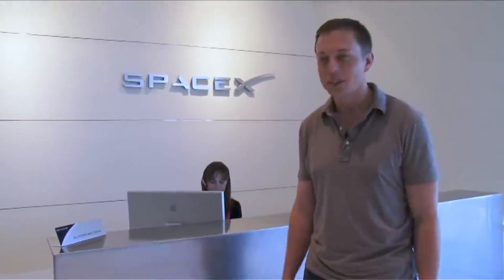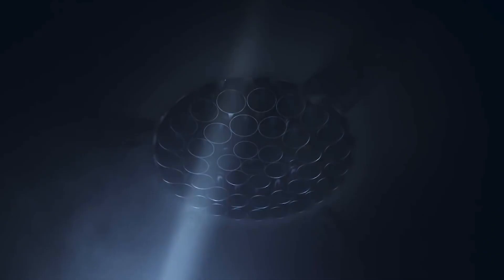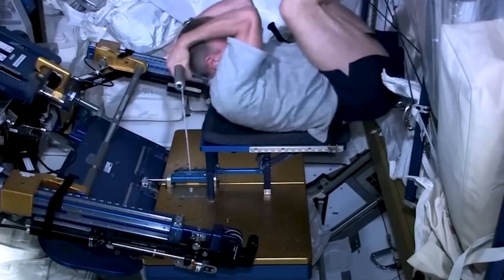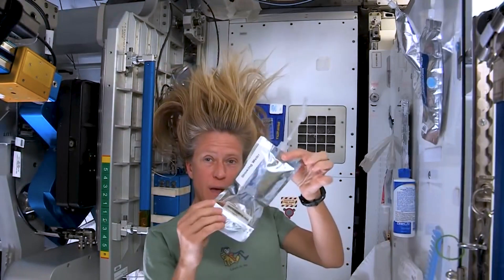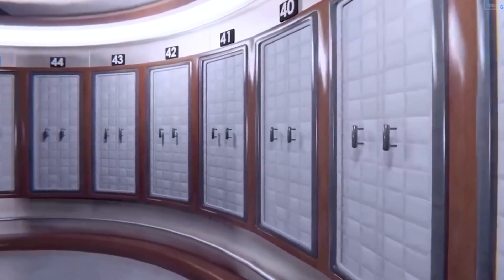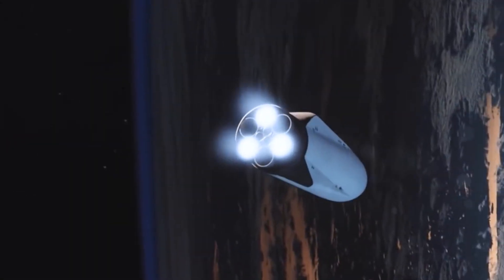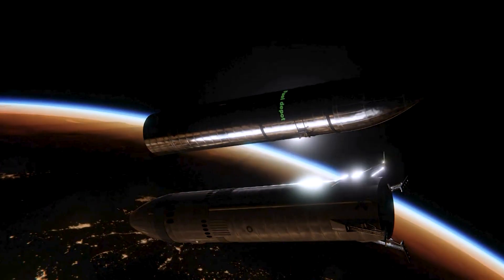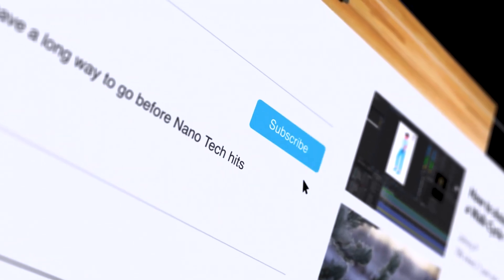SpaceX's Starship: What Interior Design Upgrades Are Being Considered? NEW UPDATE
Embark on an exciting journey with us as we dive deep into the living conditions on the SpaceX Starship! We'll explore Elon Musk's ambitious vision for Mars colonization, peek inside the meticulously designed interiors, ponder the unique challenges of maintaining hygiene in space, and discuss the potential energy sources that could power this colossal spacecraft. Do you think you could leave the comfort of your home and venture into the unknown? Let's find out together!